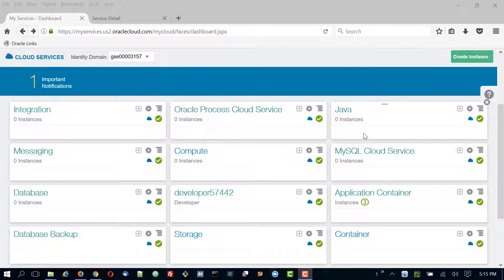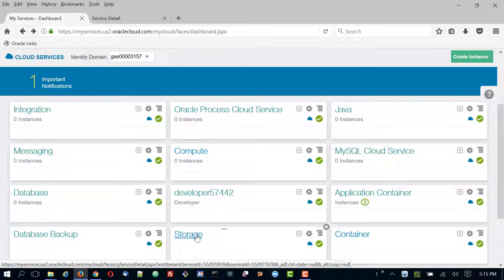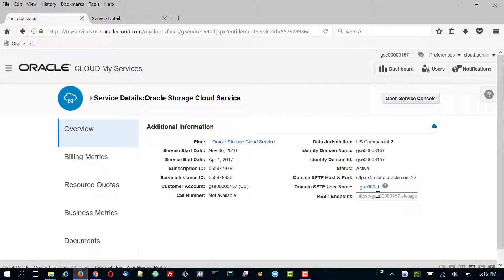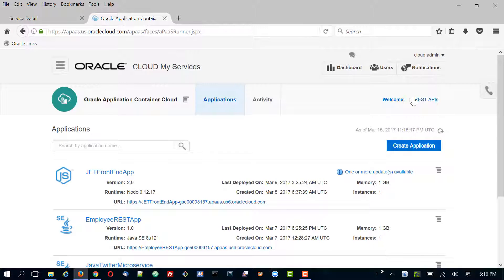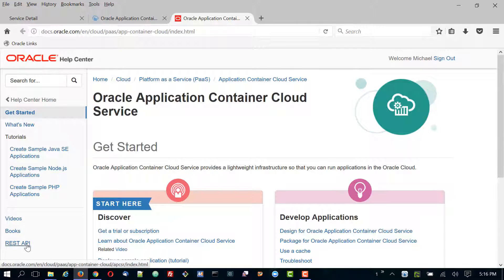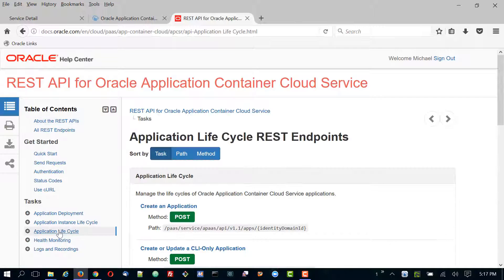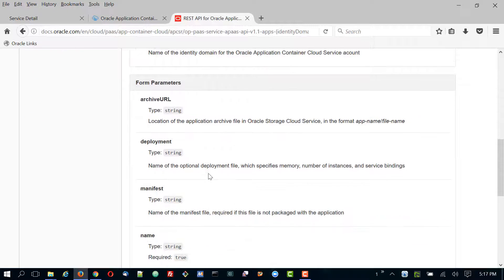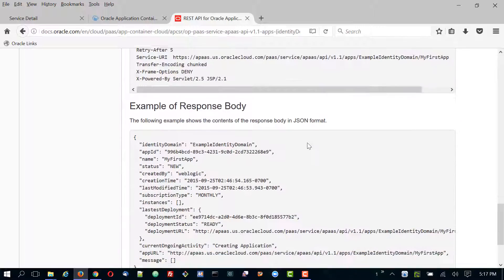Java Microservices MOOC: 3-3 Prepare for Command Line Deployment Demo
In this lesson, you learn how to gather the resources you need to deploy your application from the command line using the REST API.

1080p/720p HD.